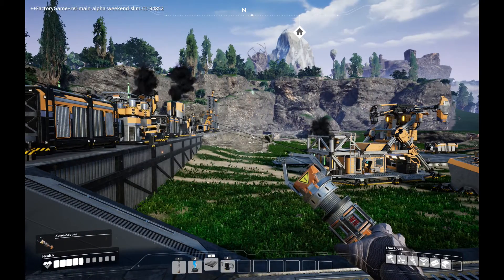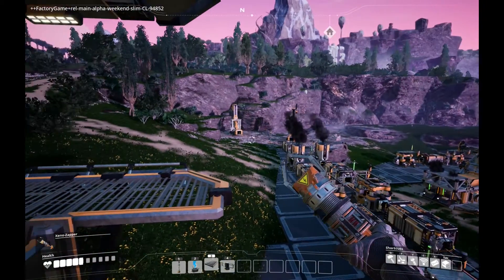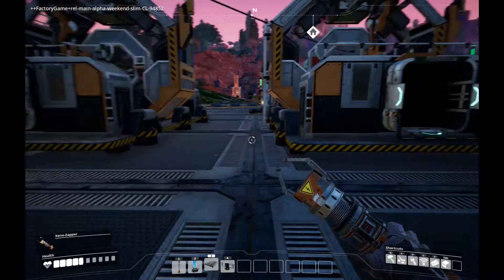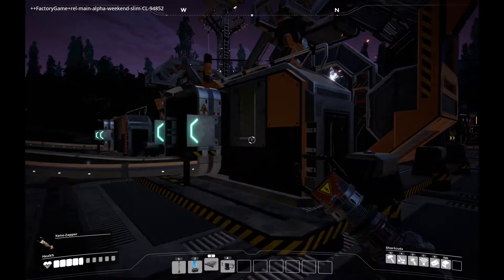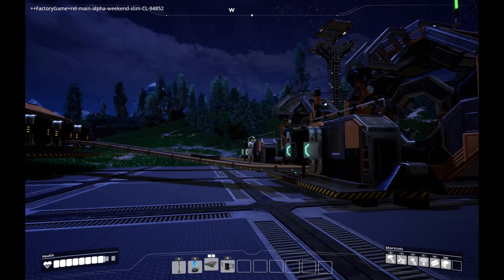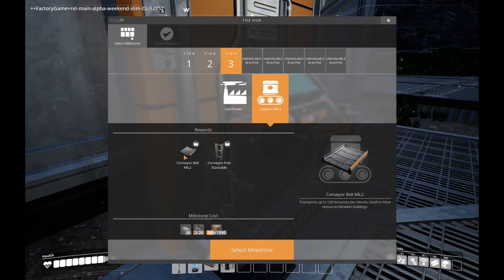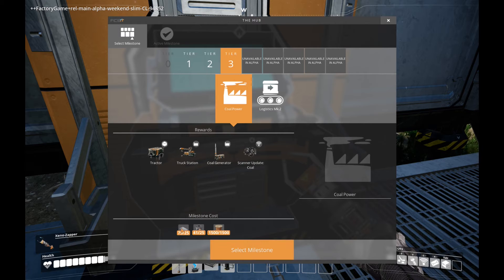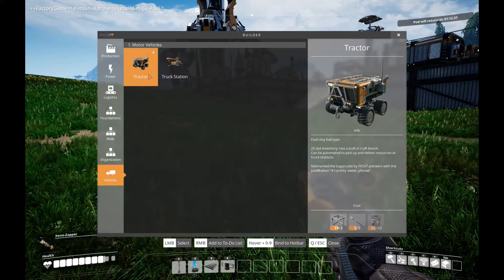First Look - Satisfactory - 03 - Space elevator and Tier 3! (Alpha Test, Gameplay)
In this video: Alpha test weekend is coming to a close. Let's take one last look and try to get the Tier 3 technologies unlocked.